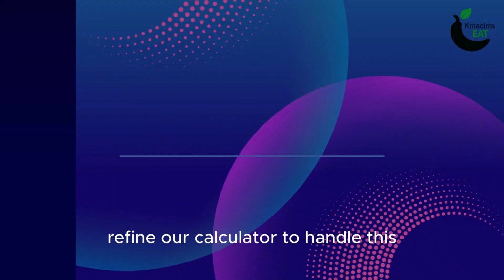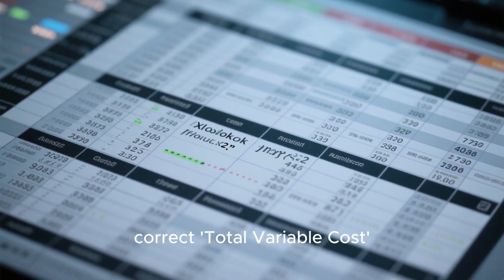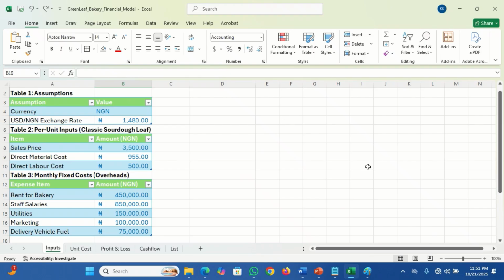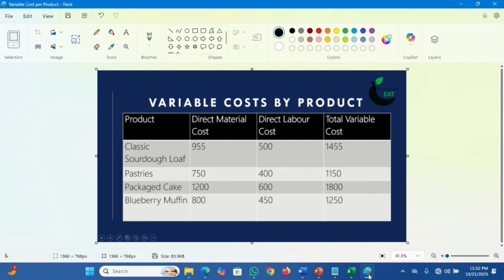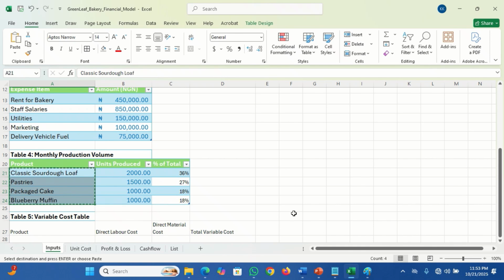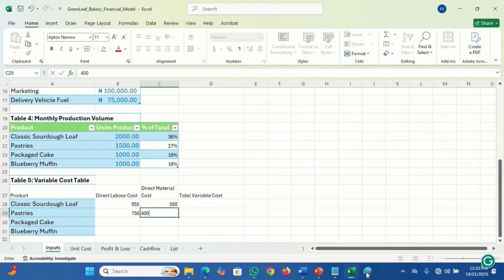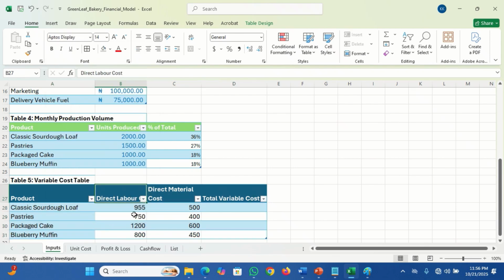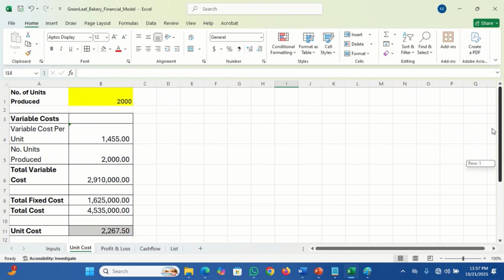Refine Your Excel Cost Model | Add Direct Materials, Labor & Overhead Inputs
It’s time to make your cost calculator more realistic and complete.

In this video, you’ll learn how to:
✅ Add and organize cost inputs for materials, labor, and overhead
✅ Link them to your unit cost and total cost formulas
✅ Make your model flexible for future changes or scaling

By the end, your Excel template will look and work like a professional costing system.